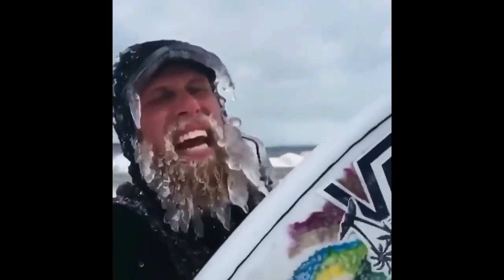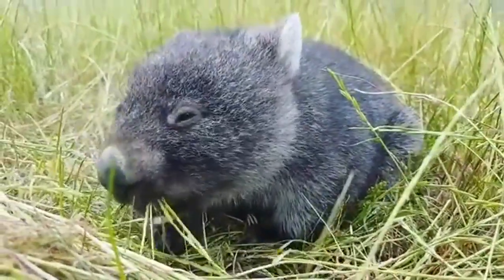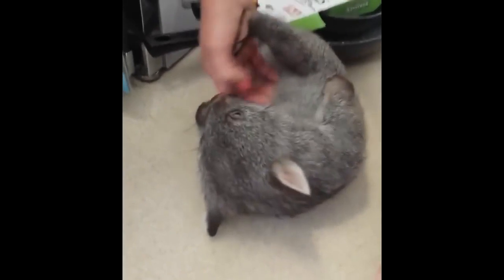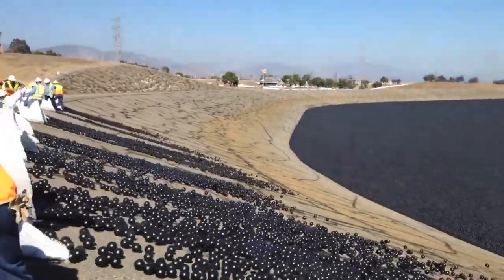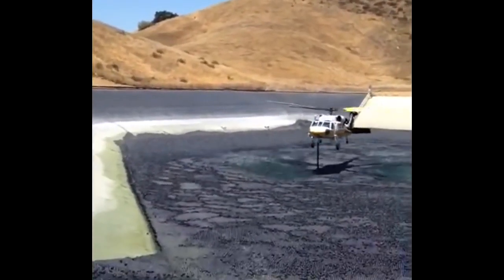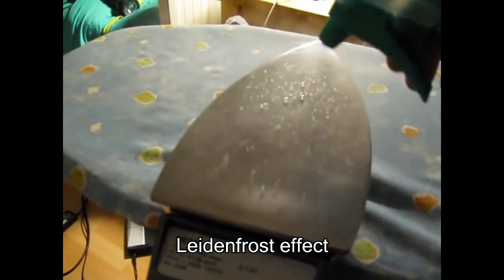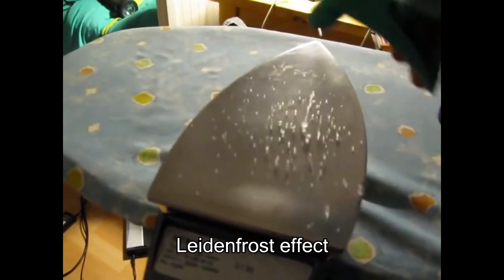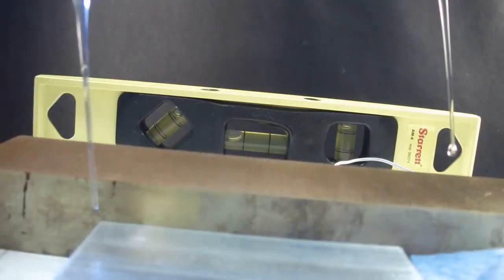Fox Eating A Watermelon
Welcome to Daily Dose of Internet where I upload interesting or forgotten videos from all over the internet and put them all in one daily video.
RD